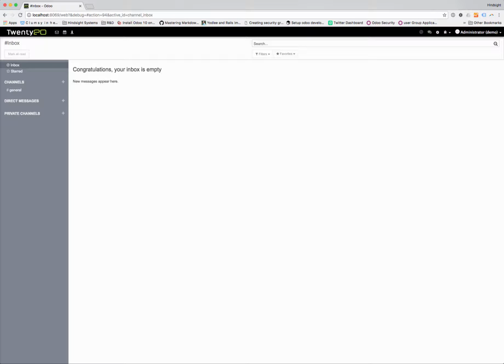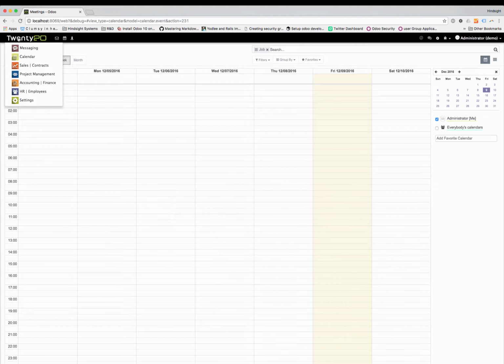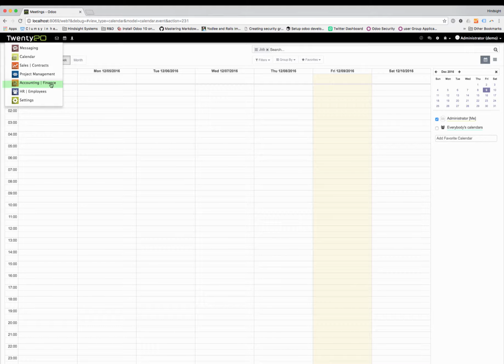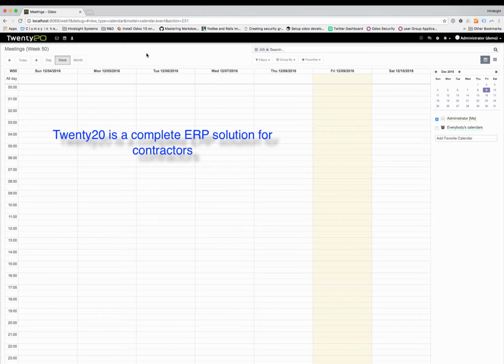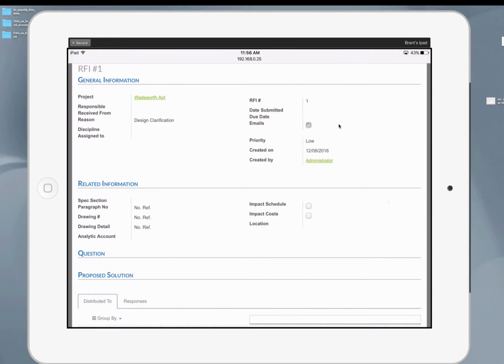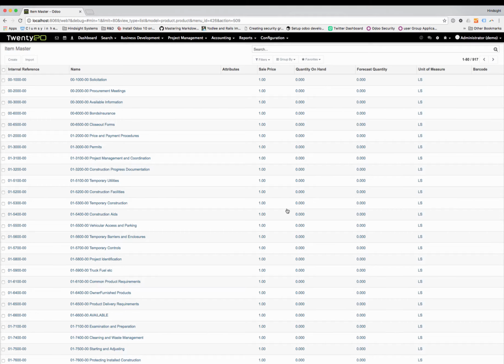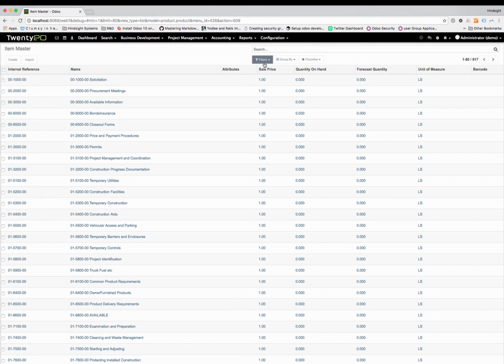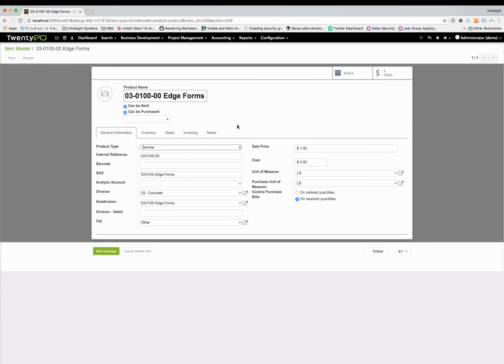Overview & Navigation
In this 12 minute video we will introduce the Twenty20 Construction Cloud ERP solution, discuss the importance of the messaging platform, present the general navigation, Form views and data list views, searches, filters and groupings